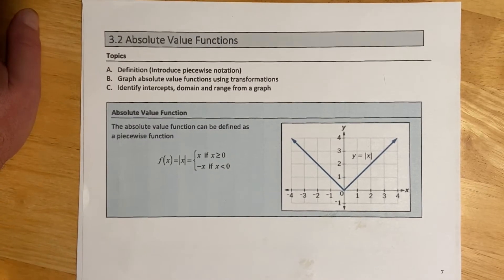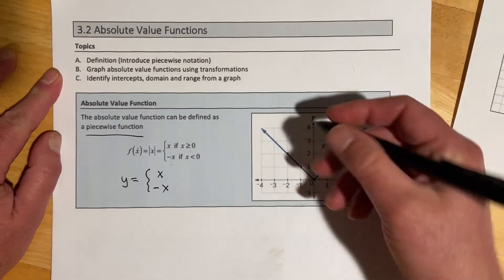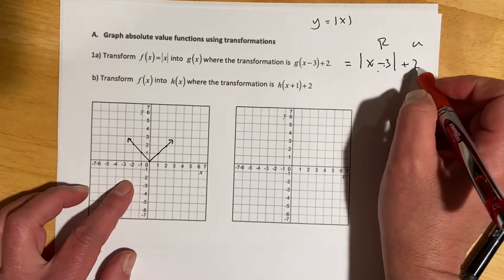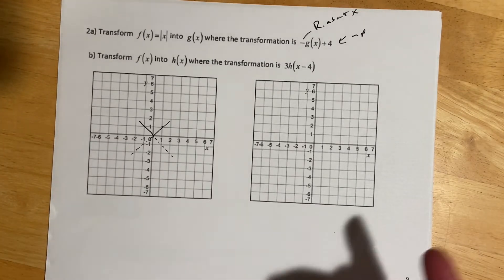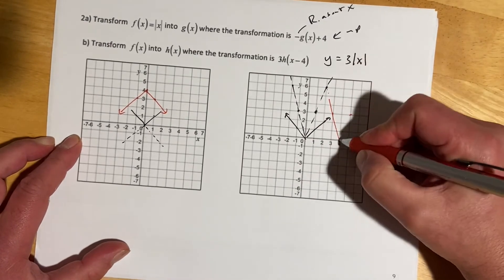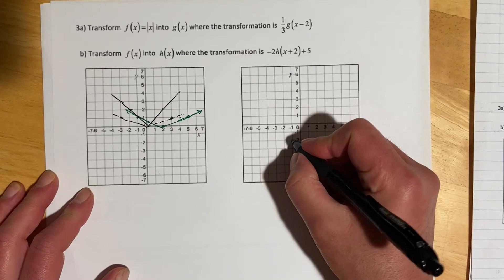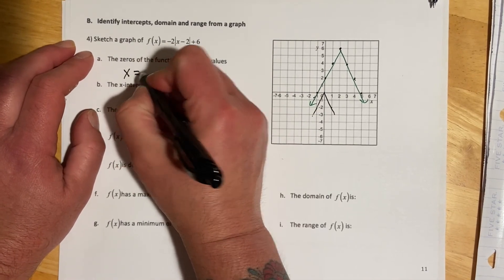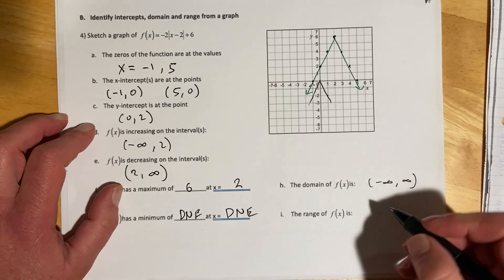141c 3.2 ///// 141_2.3